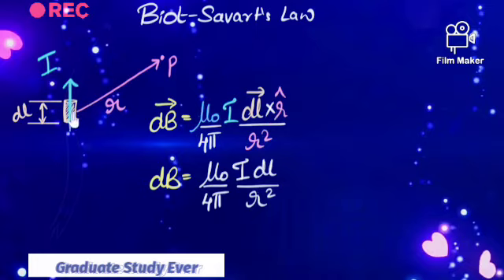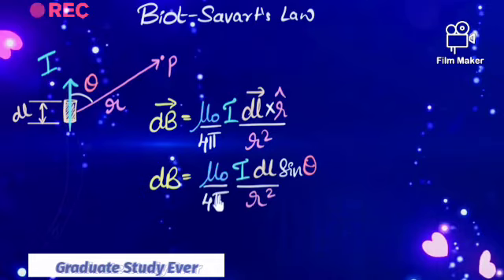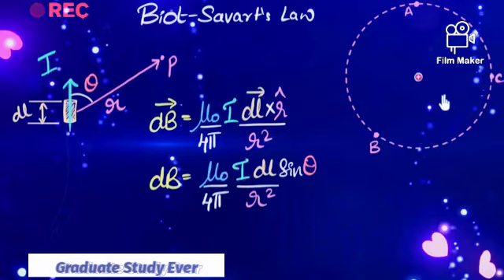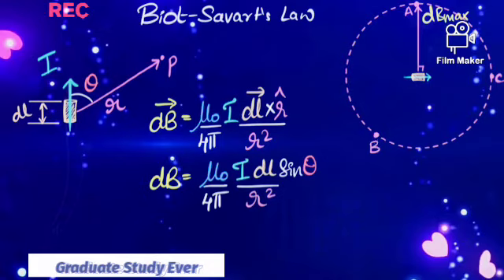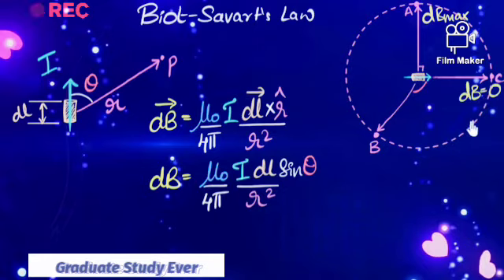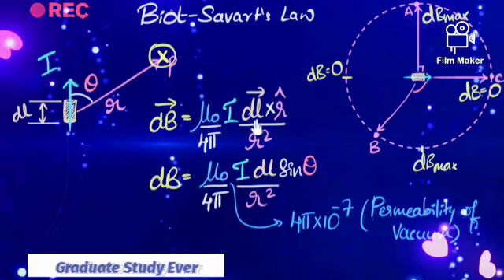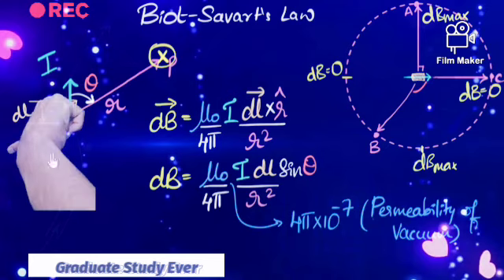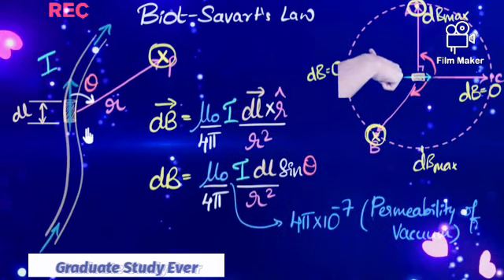Biot Savart Law. (Moving charges & magnetism)// GraduateStudyEver. biot. savart.